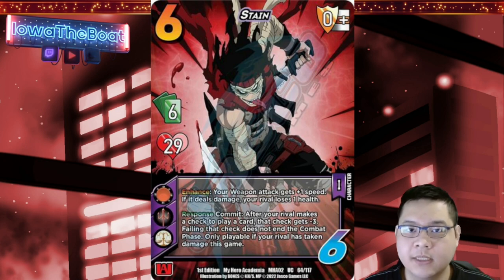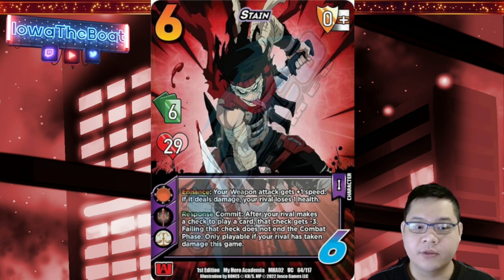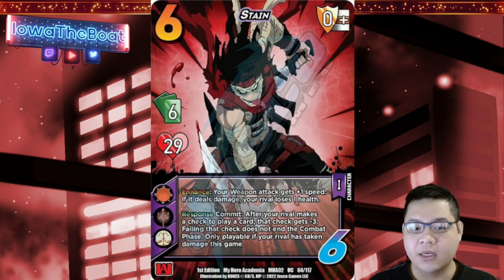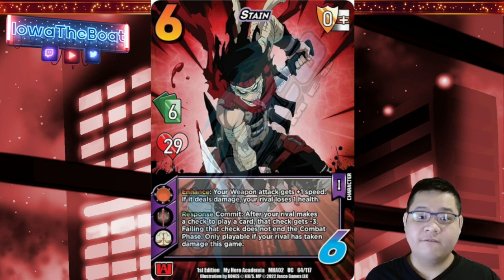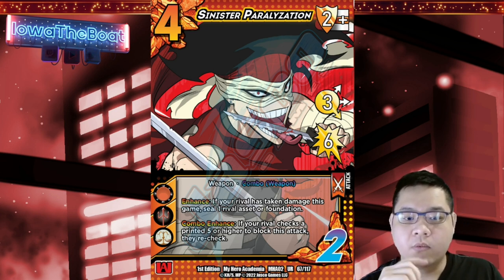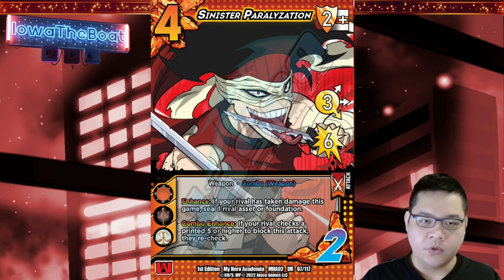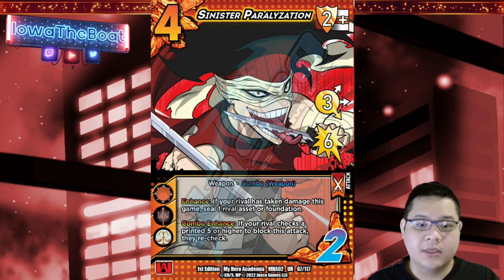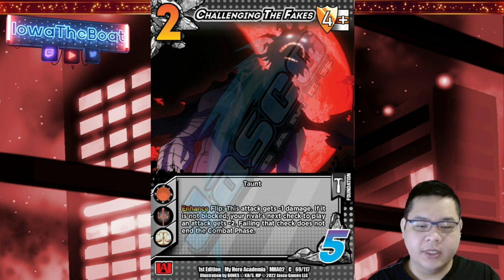Crimson Rampage Reveals: Stain / Jasco Provided My Hero Academia CCG TCG MHA Card Game Universus UVS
MHACCG Crimson Rampage Set 2 Reveals! Featuring Stain.

See announcements channel for community scheduled tournaments and events.

♪ Cold (Prod. by Lukrembo)
Link : youtu.be/YEqR7cSSLTU